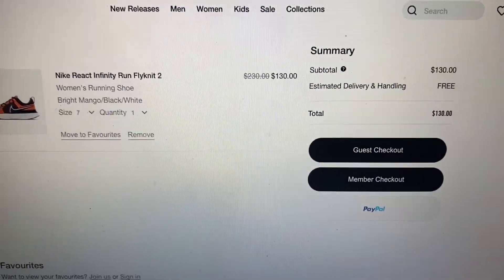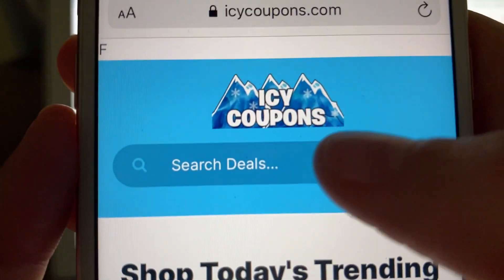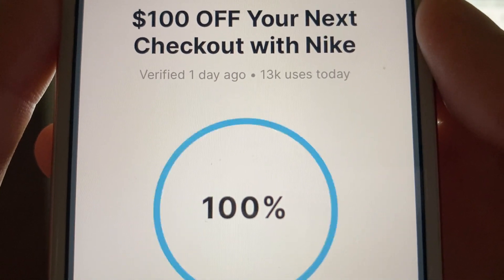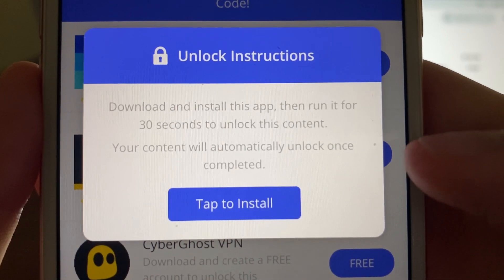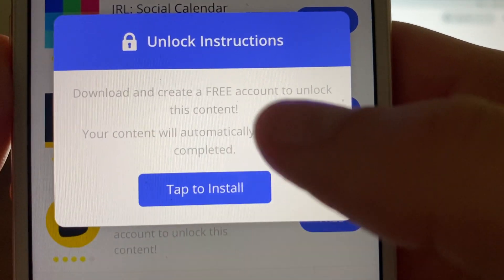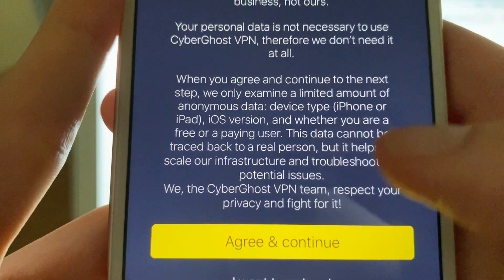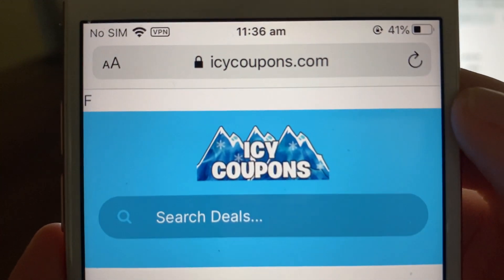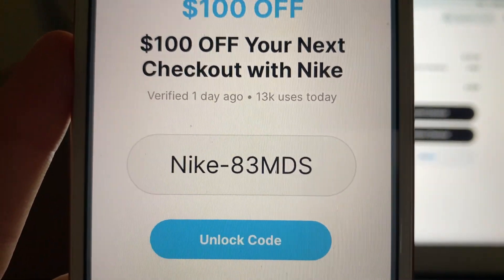Nike Promo Code ( BEST of 2021 ) Nike Discounts - Nike Coupons - Nike Codes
GUYS! This Nike promo code allowed me to save $100 on my NEW Nike shoes so watch this video if you want to save $100 on your next Nike shop!

Hey everyone, I have to say I think I have just come across the best way to save money at the nike website no joke I saved a whole $100 at the checkout on brand new shoes! Obviously you guys want to know how so give my video a watch as I show you every step of the way. God Bless xx